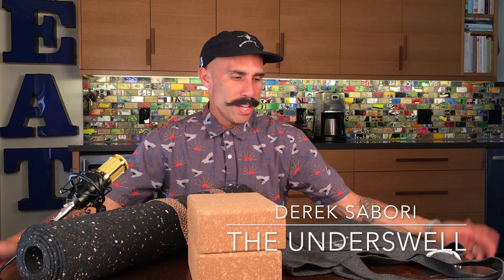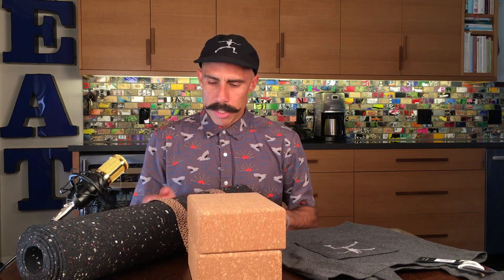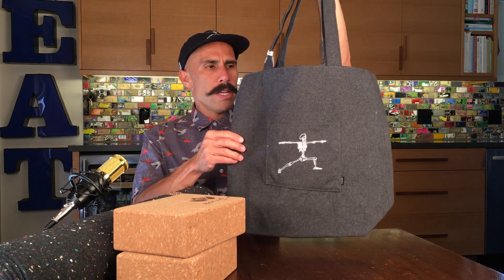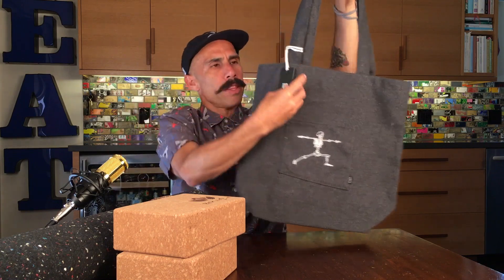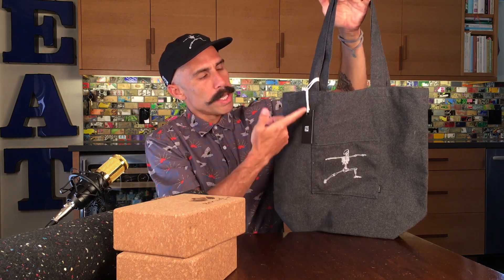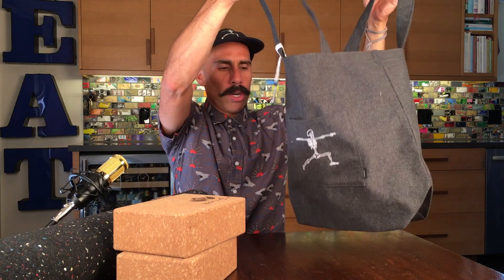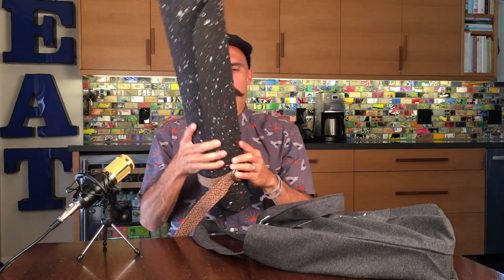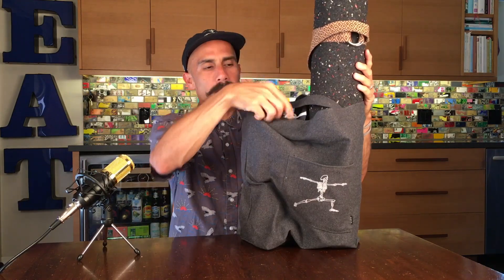Sustainable Product Reviews - Kozm + Yoga Accessories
The Kitchen Table Product Reviews are just that - reviews and overviews of more sustainable products that are on the market. The focus is on everyday goods you need, use and want in your life.

This episode we have a quick look at the brand I co-founded and help run, Kozm. We make yoga goods for guys; but likely different than you think. Street style meets yoga meets sustainability. We're a Certified B Corp and offer an Open Book Business model - traceable supply chain, transparent pricing.